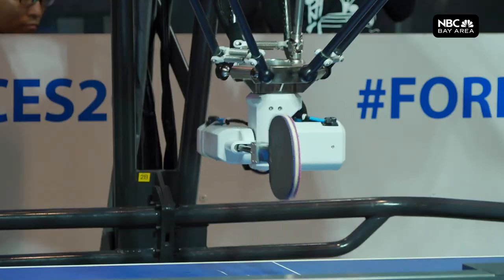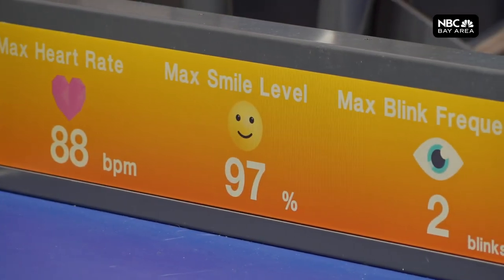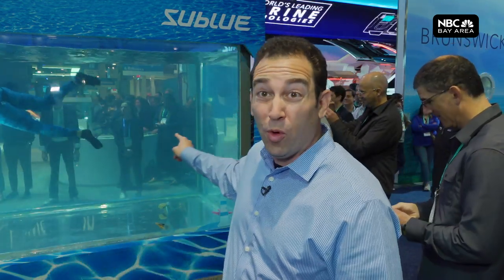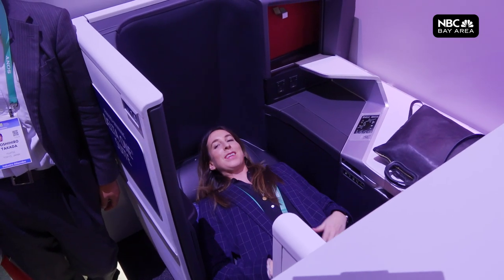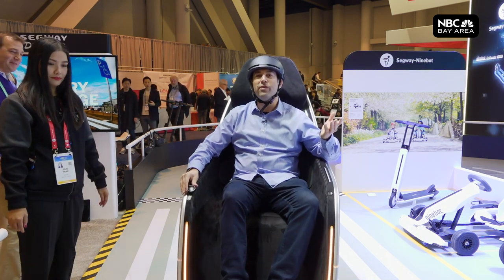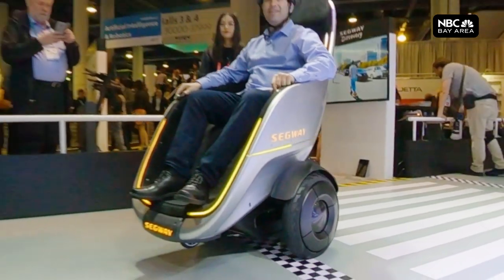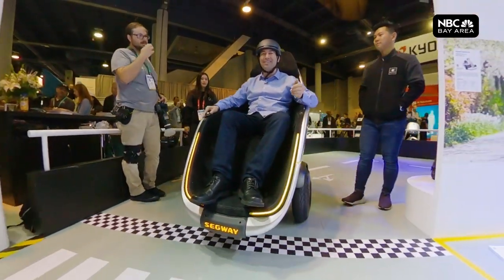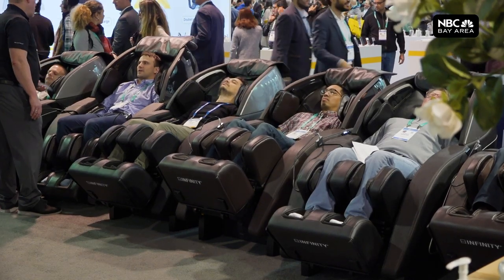Segway’s Floating Chair, Robot Ping-Pong and More: Here’s What’s Drawing Crowds at CES 2020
With 180,000 people packing 2.5 million square feet of exhibit space, CES2020 is an all-out fight for attention — and tech companies are bringing their A-game. From a robotic table tennis coach to the gliding Segway chair that’s reminding everyone of the movie “Wall-E,” here are some of the killer demos drawing big crowds on the convention floor.